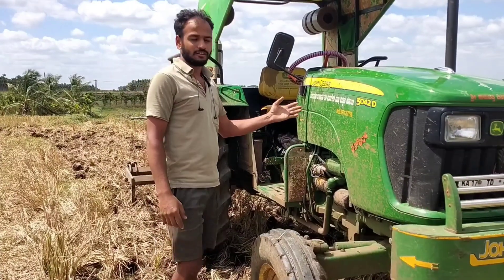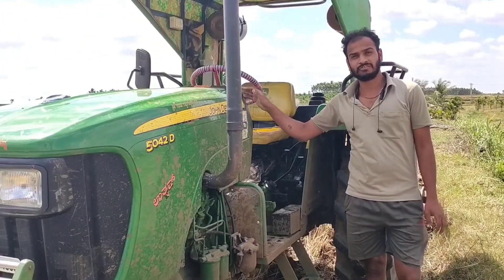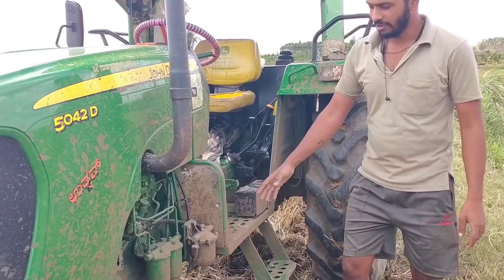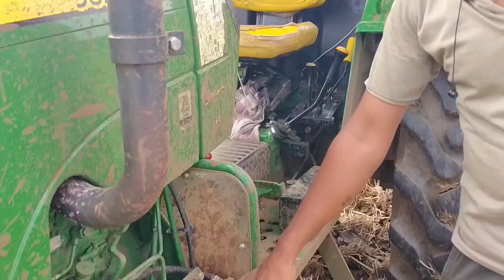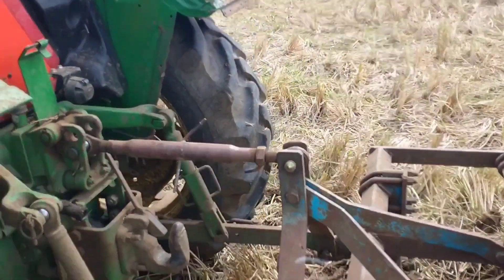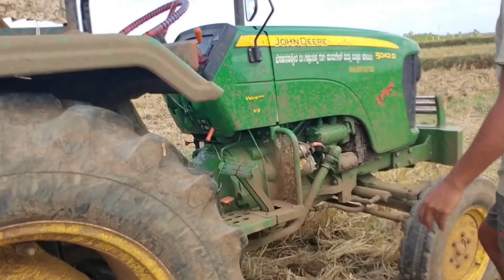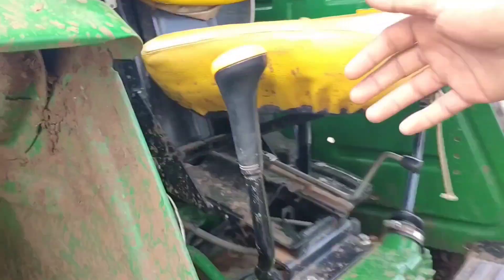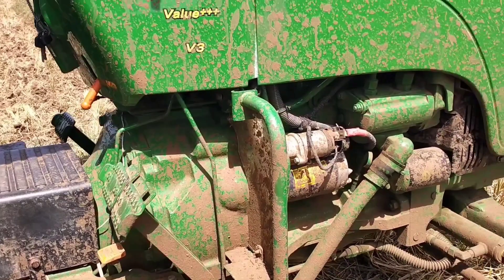John Deere 5042D tractor owner full review kannada